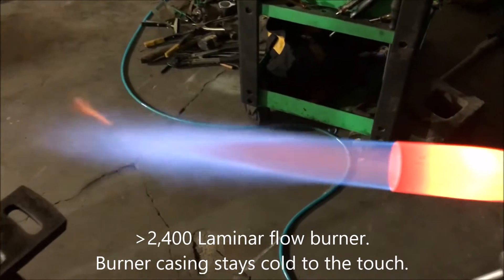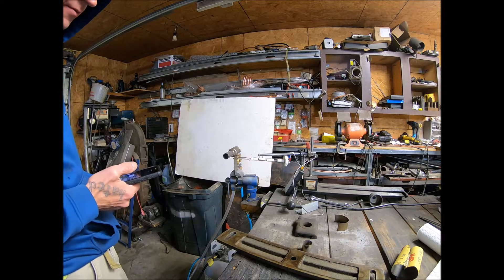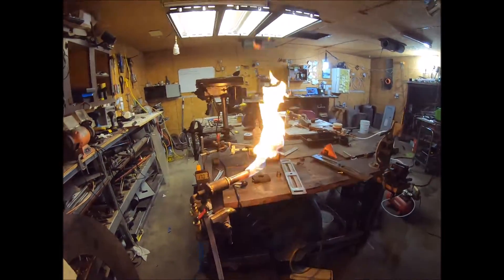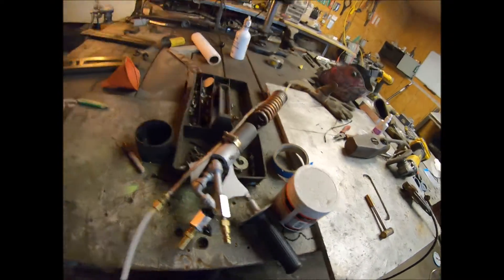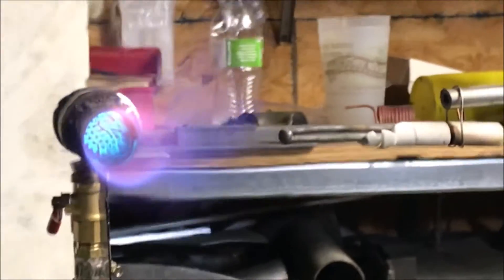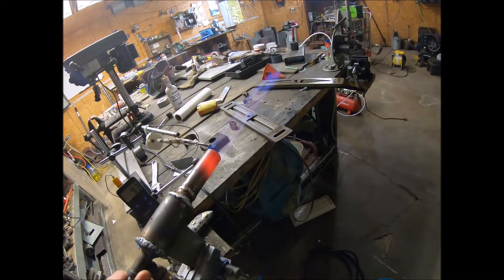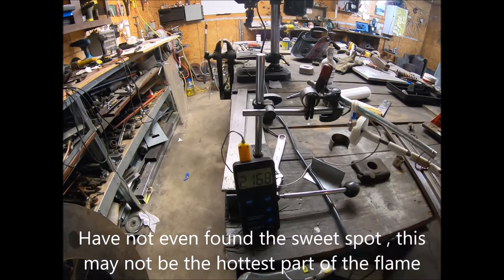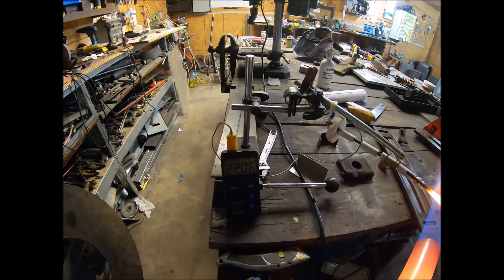Laminar Flow Nozzle Burner DIY Lamp work and glass blowing torch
This video contains Paid links that gives me a 6% commission if you click and buy any product on that website . Laminar flow nozzles usually are used for liquids and  for special water jets , lets lite one on fire and  build an awsome blow torch for lamp work glass blowing or brazing .